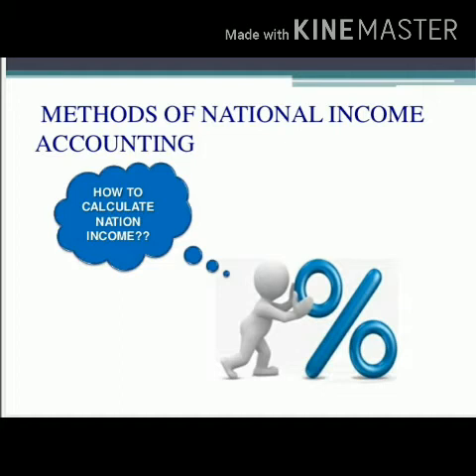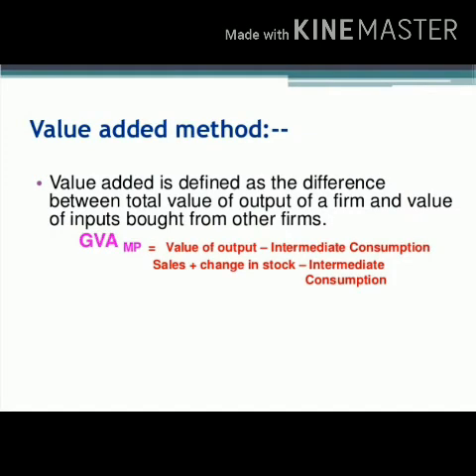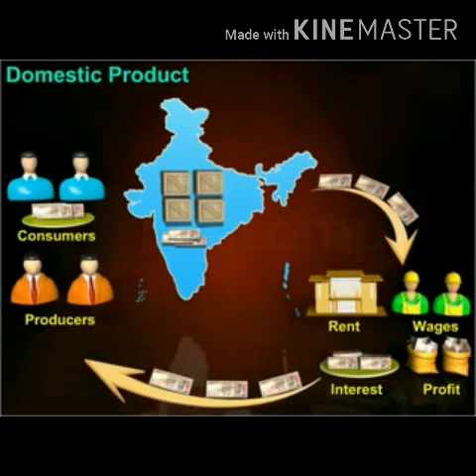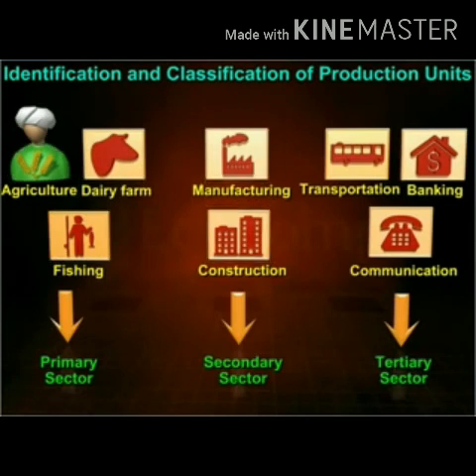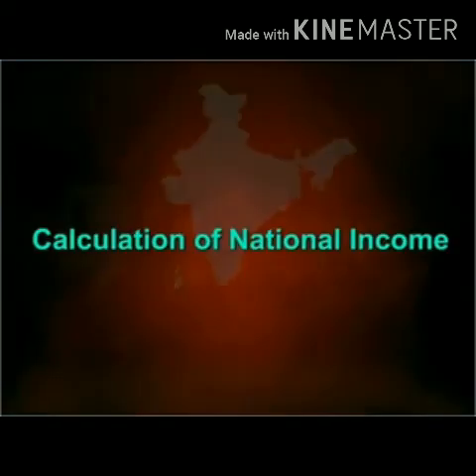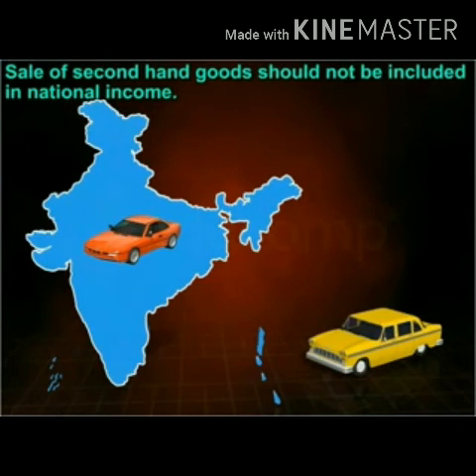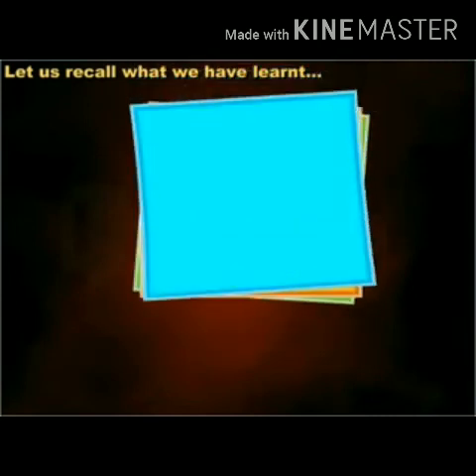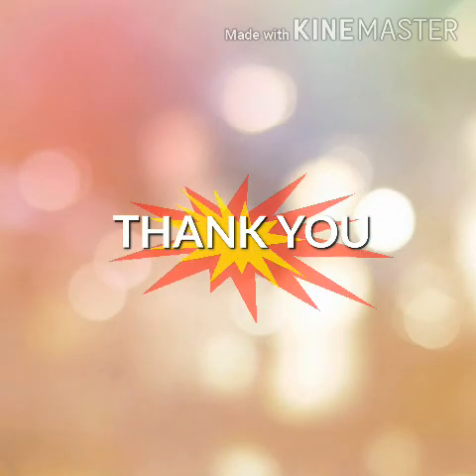National income and its basic concepts class 12th